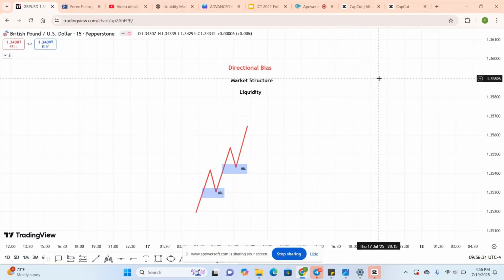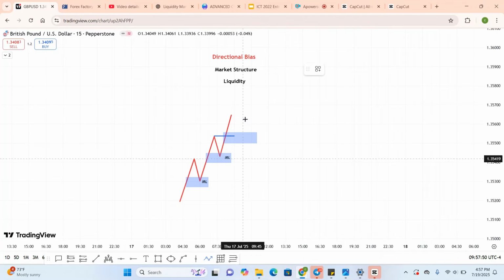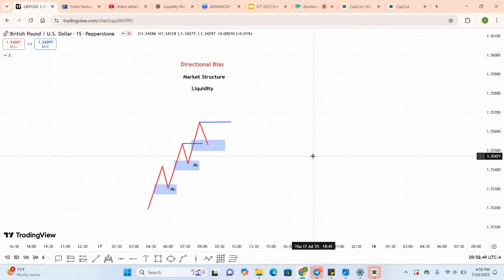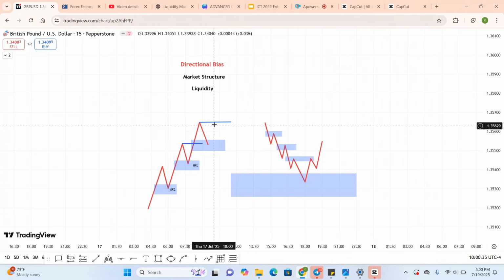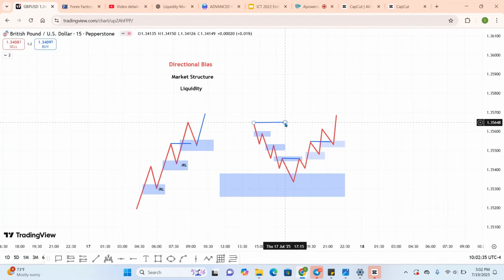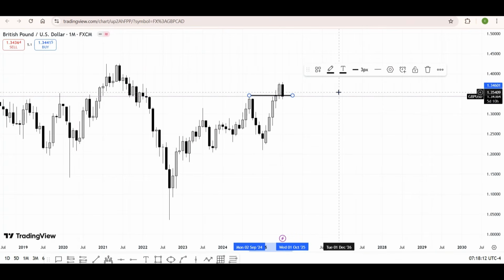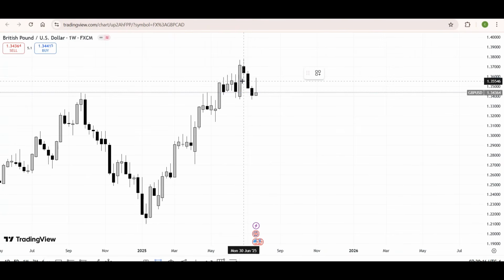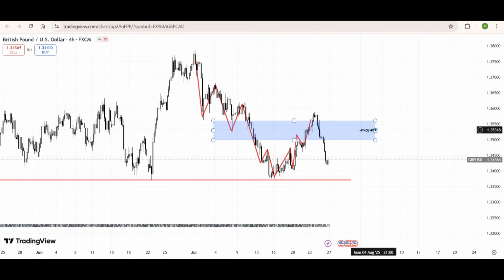Secret to finding market directional bias | ICT Daily Bias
Are you struggling to pinpoint the market's direction? Do your trades often go against the trend? Understanding the daily market directional bias is the game-changer you've been looking for.

In this in-depth tutorial, I'll show you exactly how to determine the market's bias, equipping you with the clarity you need to make more informed trading decisions.